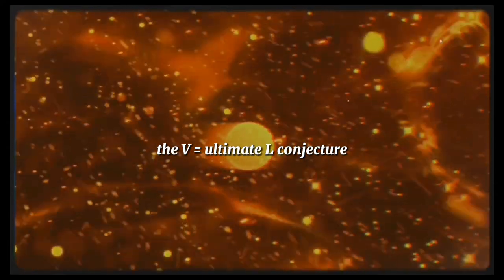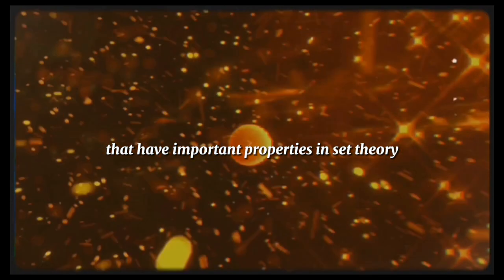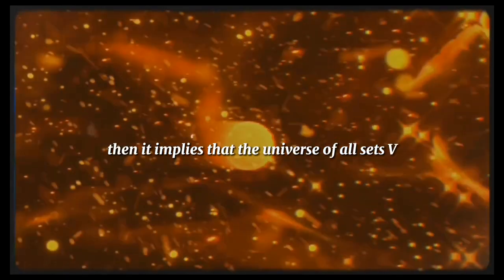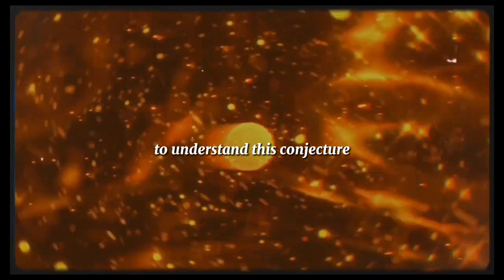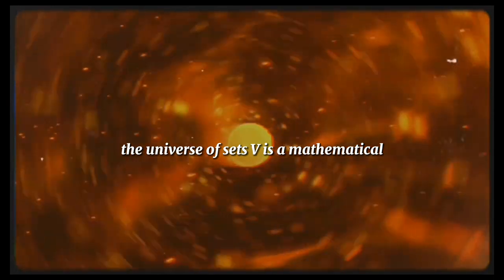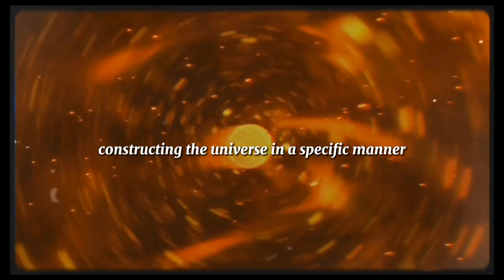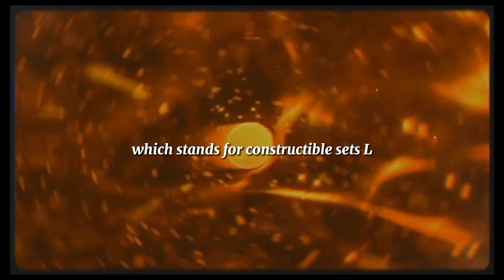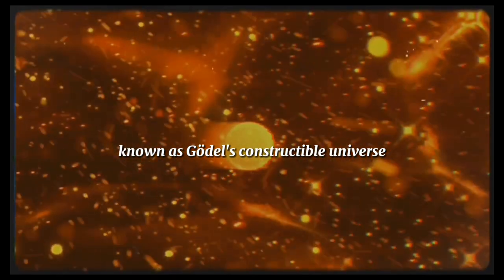"V = Ultimate L Conjecture" | Quick Explanation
Credit:
Elevenlabs Voiceover